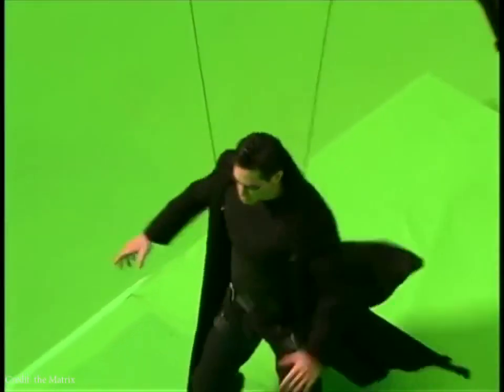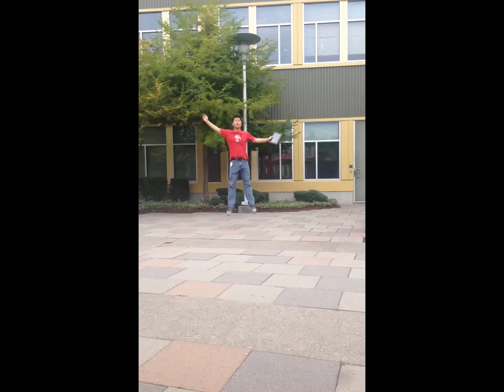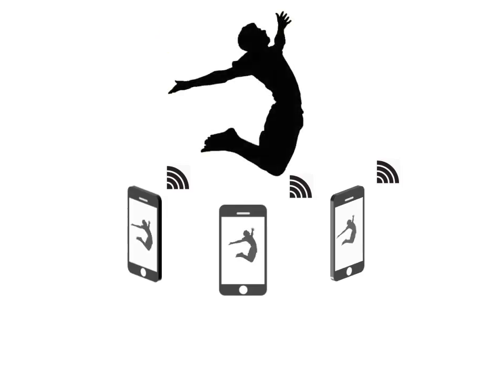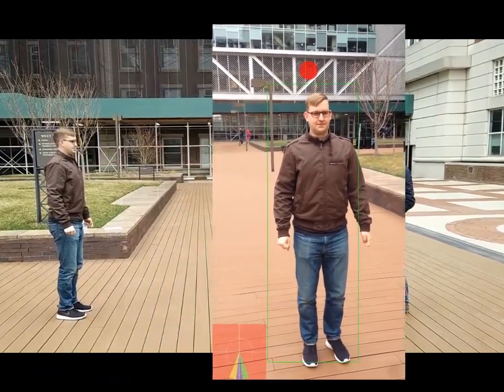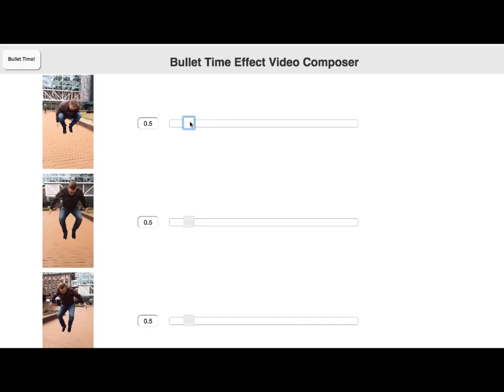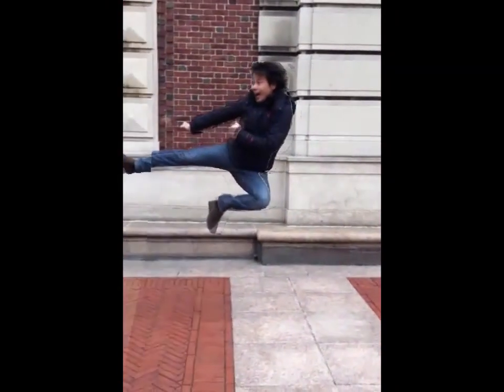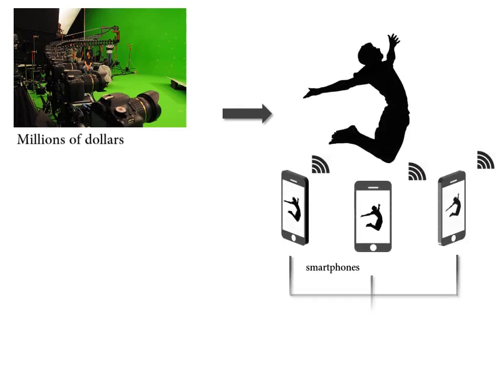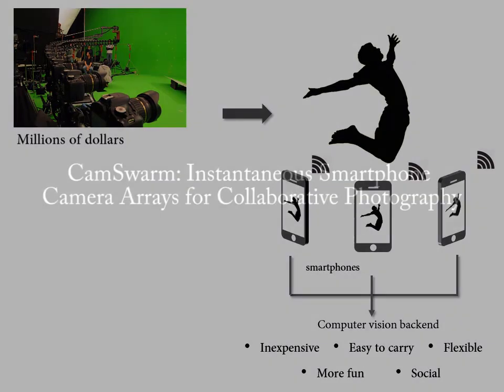CamSwarm Demo Video